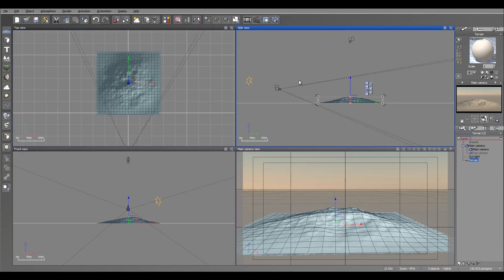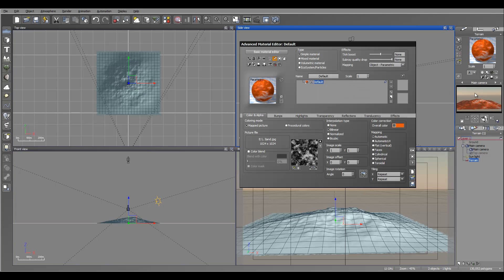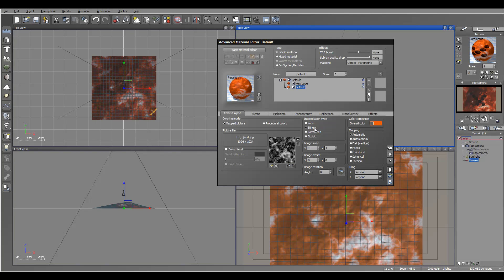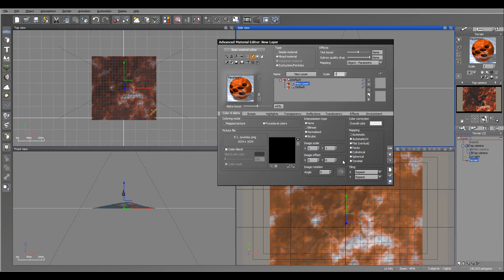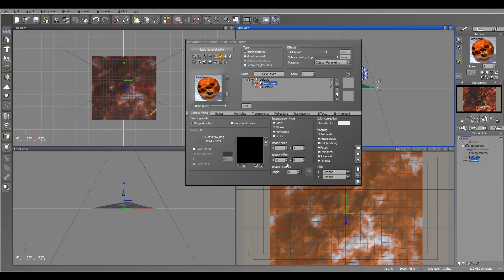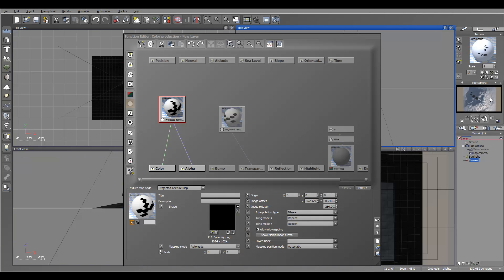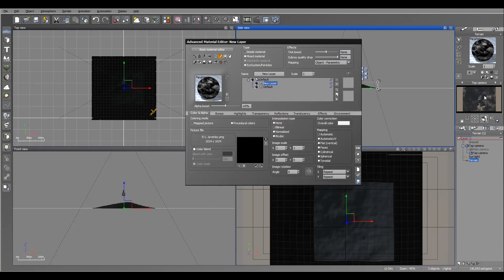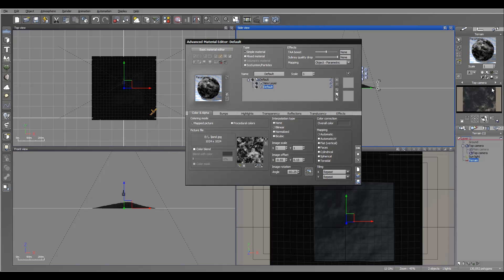Get most out of Vue. Image based textures mapping [vp7]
Get most out of Vue